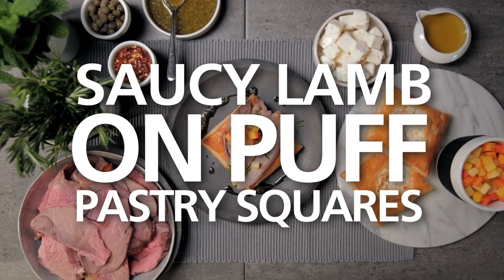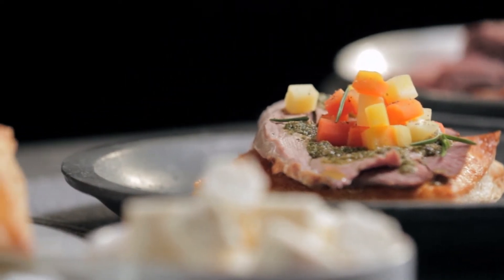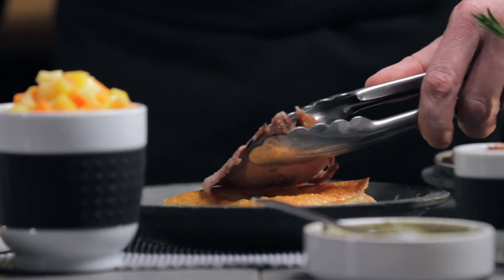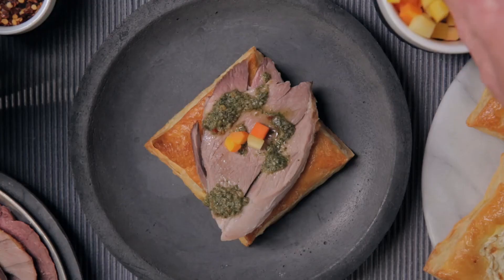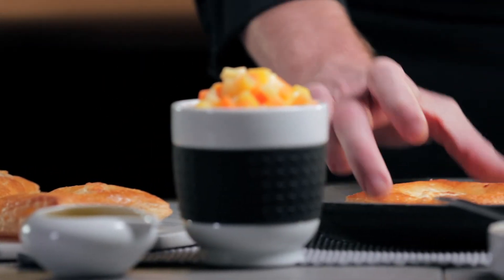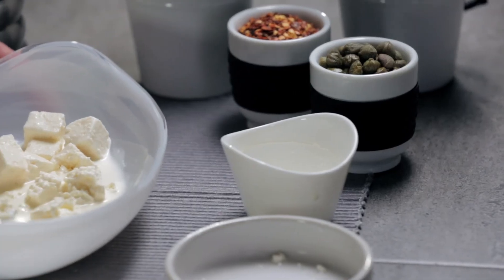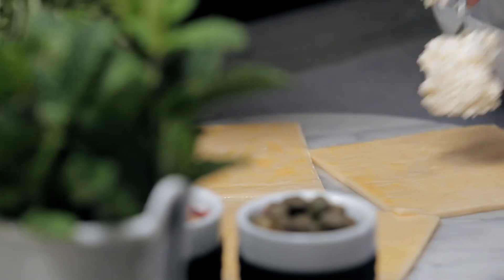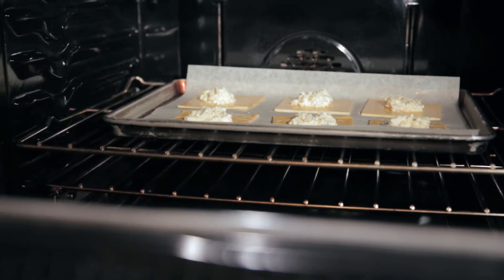Saucy Lamb on Puff Pastry Squares